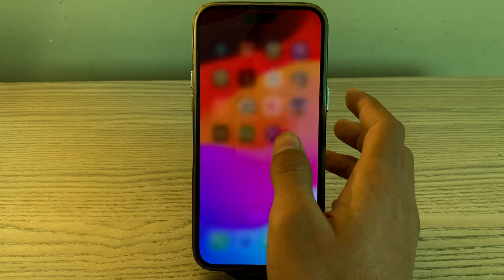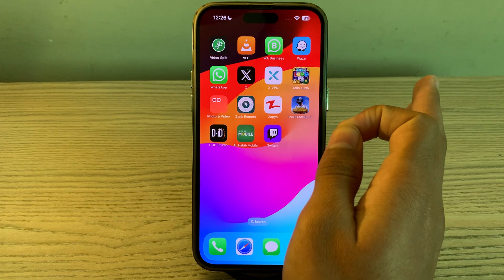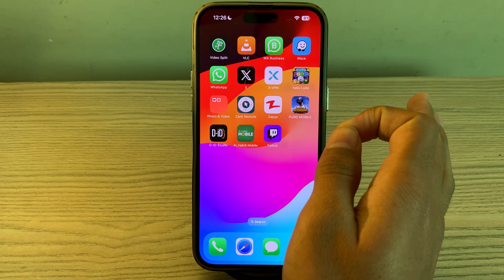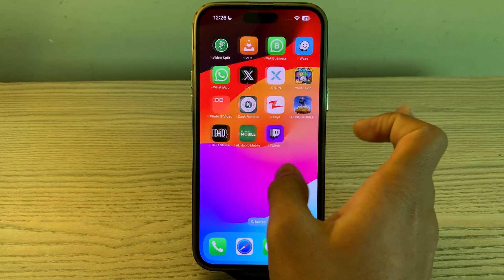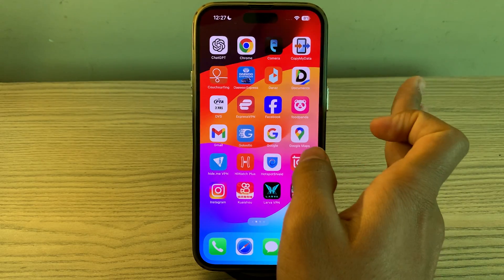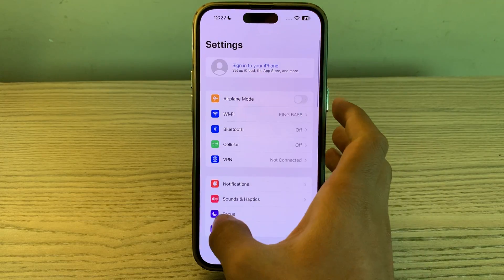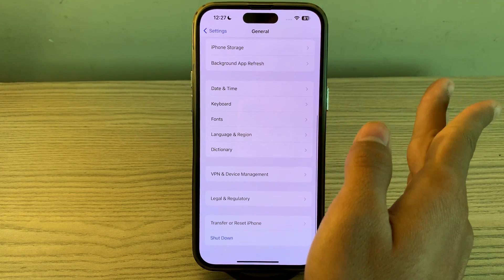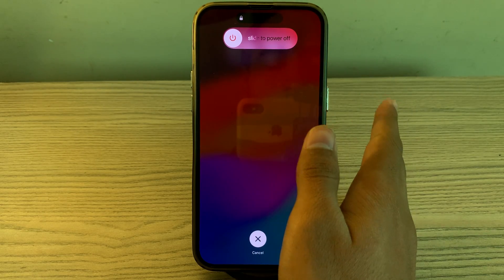How to Fix Twitch App Not Working on iPhone Issue | Solved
How to Fix Twitch App Not Working on iPhone Issue